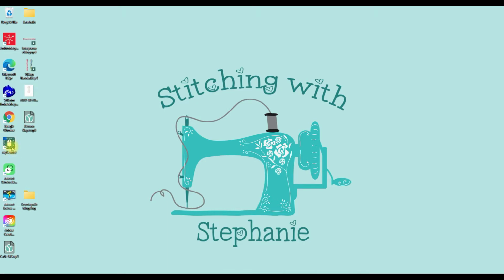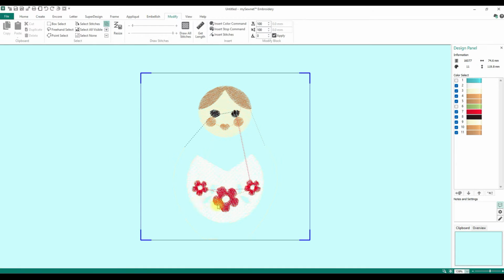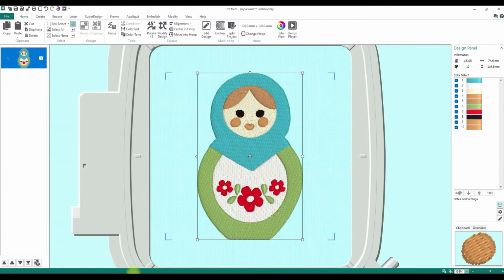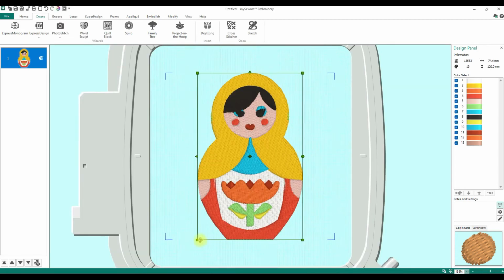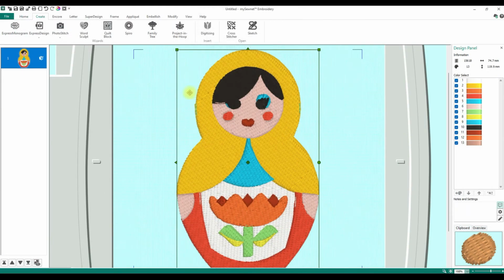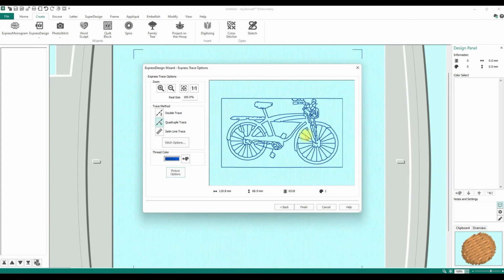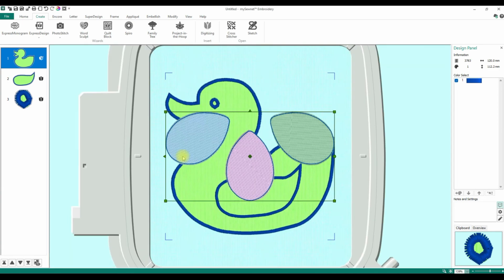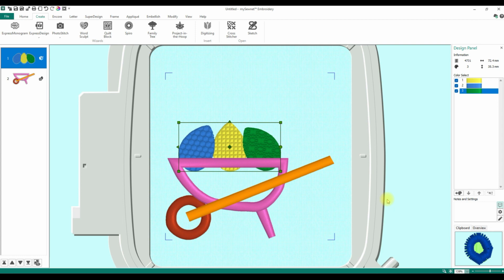Getting to Know Your mySewnet Software Lesson 6 Express Design Wizard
learning hoe to use the express design wizard in the mySewnet sofwtare. Audio corrected